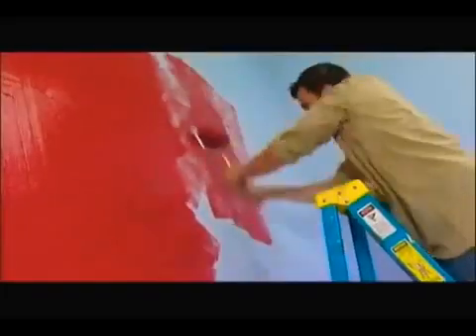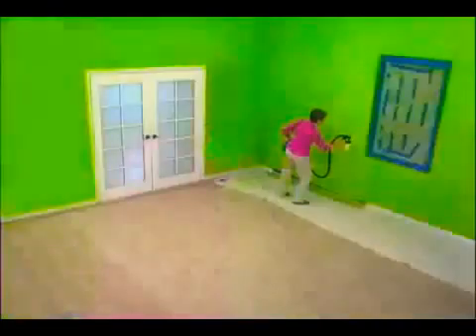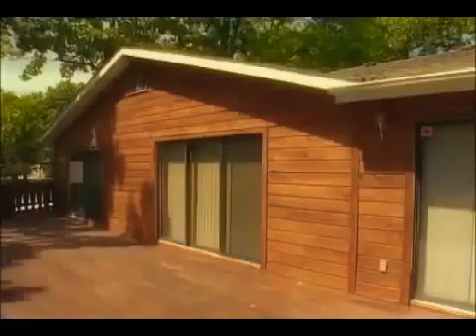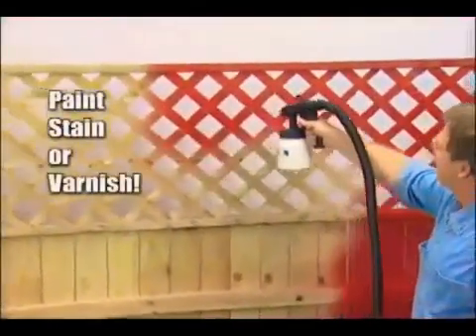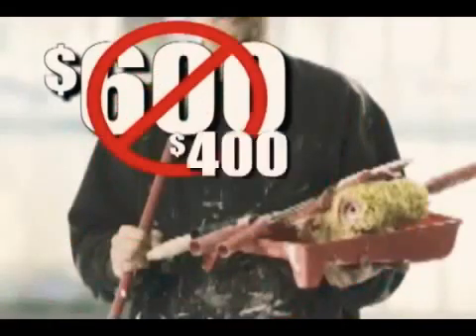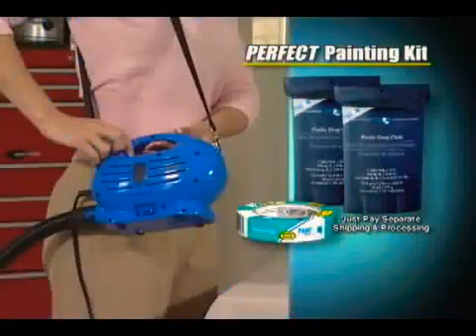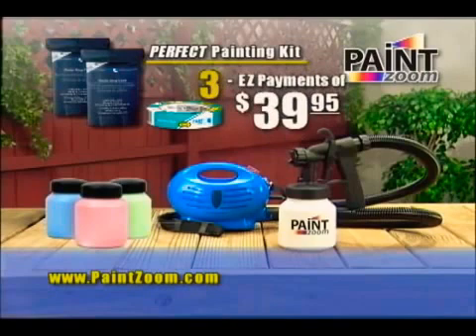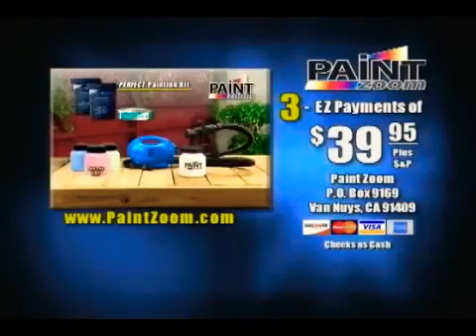Paint zoon الجهاز الروعه من المغارة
وداعا لتضيع الوقت و المال الان و لاول مرة  نقدم لكم الحل الامثل في الدهانات الحديثه (paint zoom) الحل الامثل للدهانات يصل لأضيق الاماكن و بدون خطا عند الاستخدام سهل الاستخدام ولا يحتاج لخبرة ان رشاش الدهانات يجعل من الطلاء لوحة فنيه جميلة يمكن استخدامة في طلاء المنازل و العربيات و اي شيء تحتاج الي طلائه.